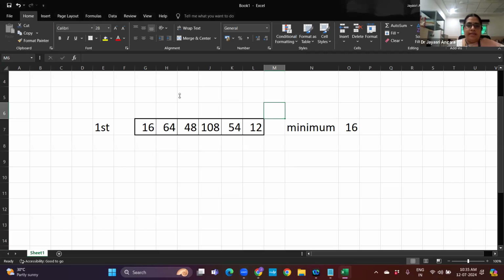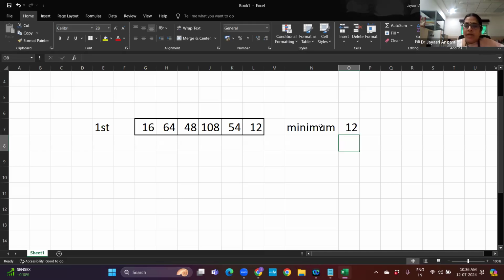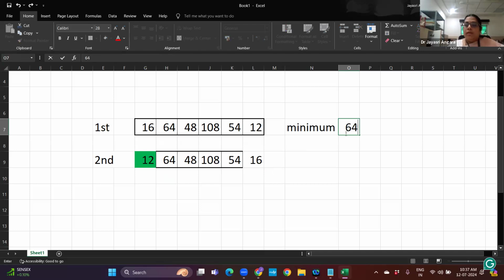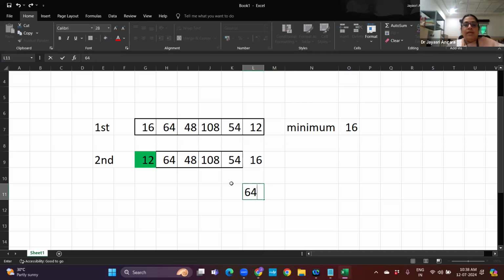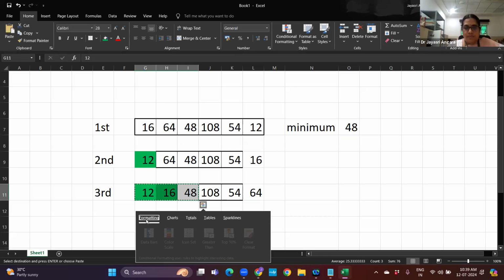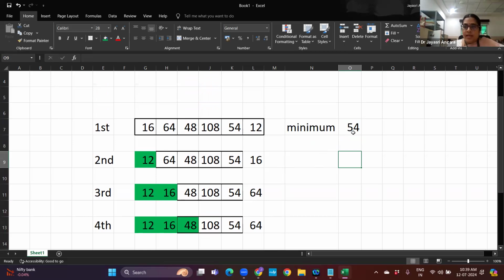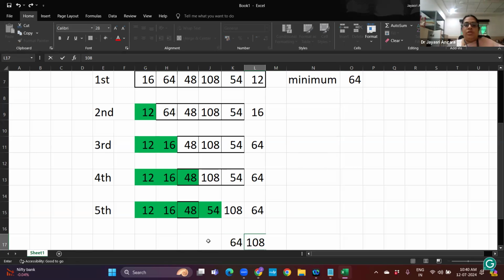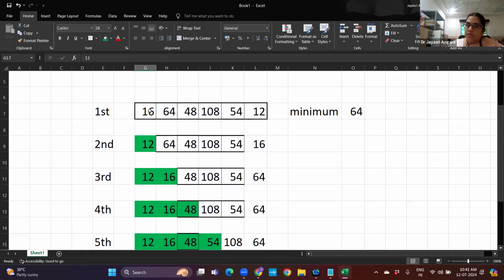Selection Sort Internal Working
The selection sort process is explained with example